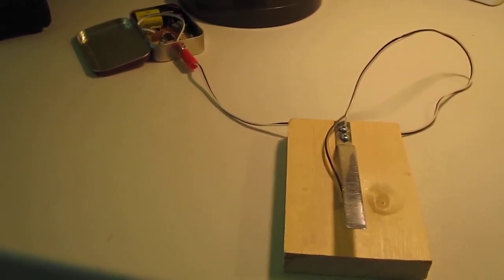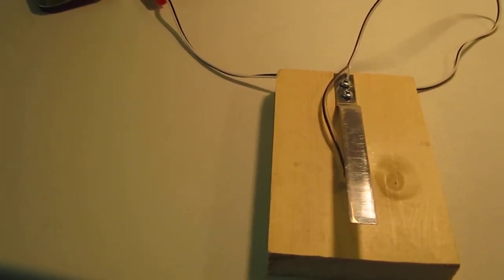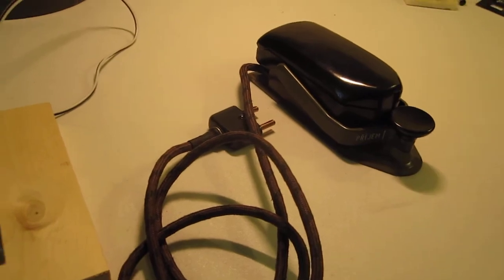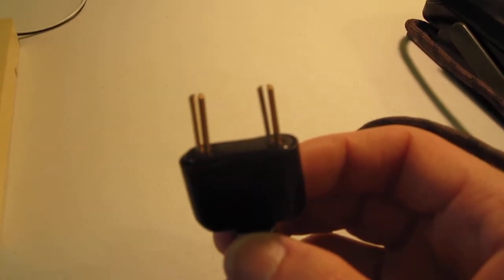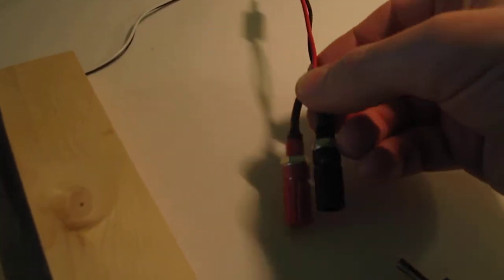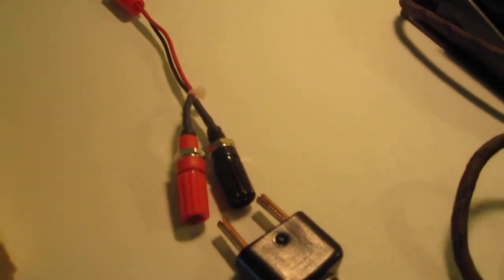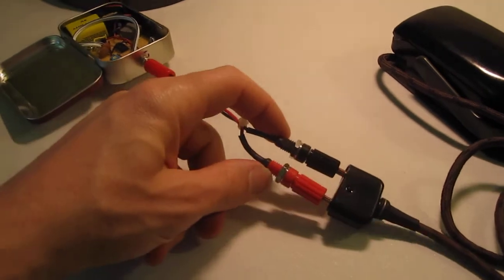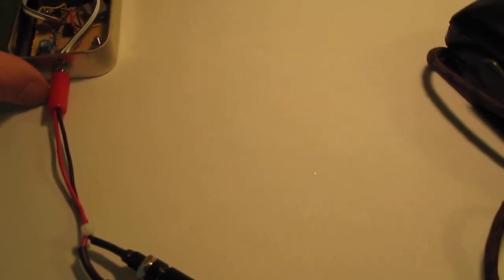Connecting a Czech Army Morse Key to the Altoids Morse Code Oscillator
I bought my first straight key, a Czech army morse key sold often on Ebay.  I really like it so far although I don't have much to compare it to.  I didn't want to tamper with the vintage stock connectors so I came up with an adapter to be able to connect it to my Altoids morse code oscillator.